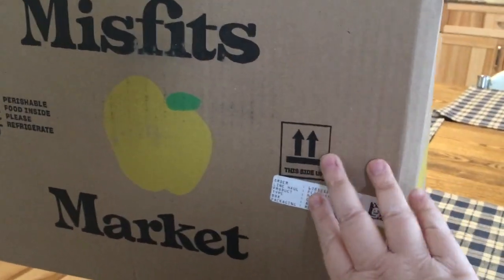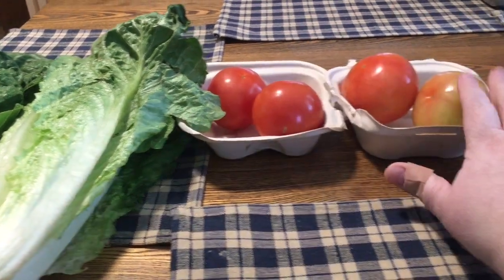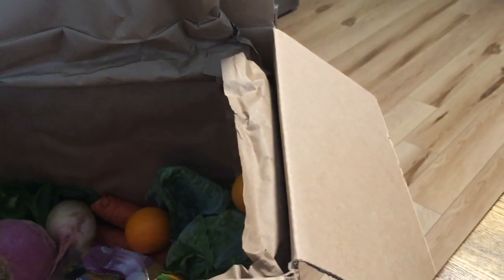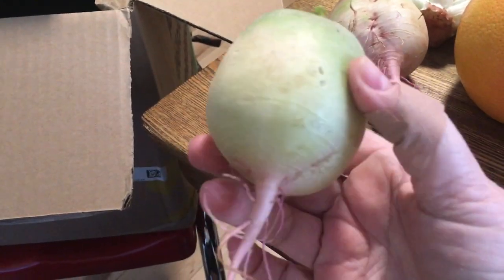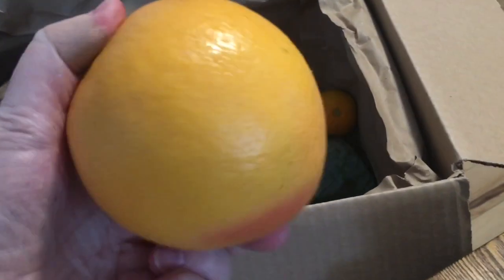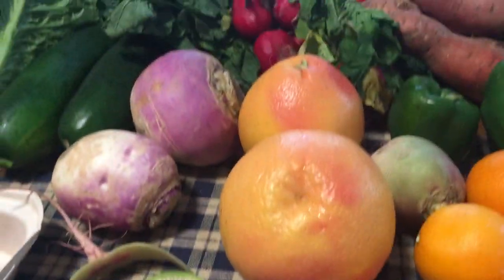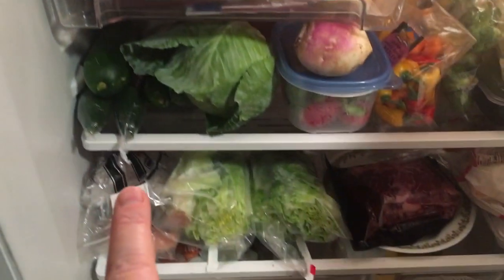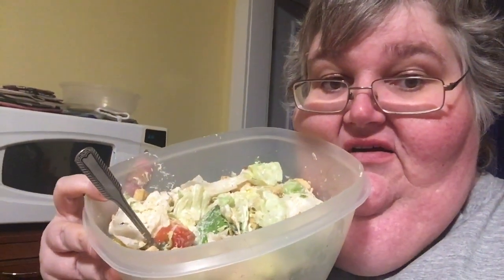Misfit box #2 - Feb. 10, 2021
Butcherbox